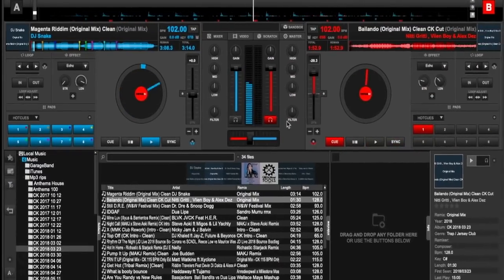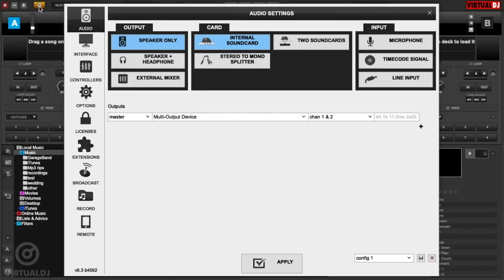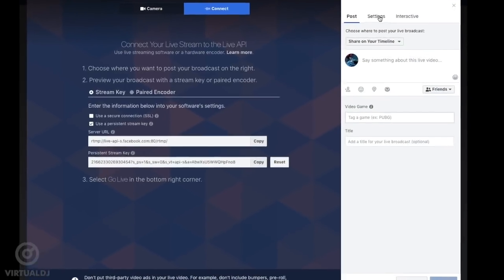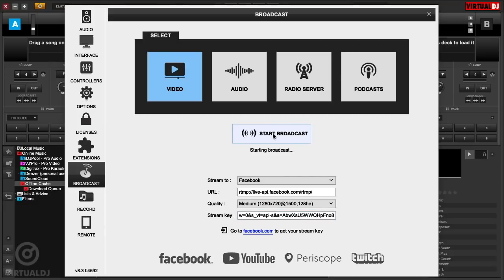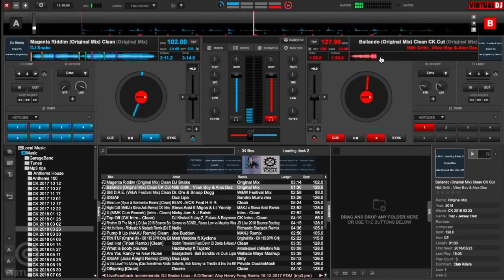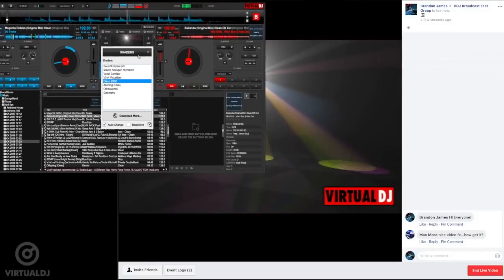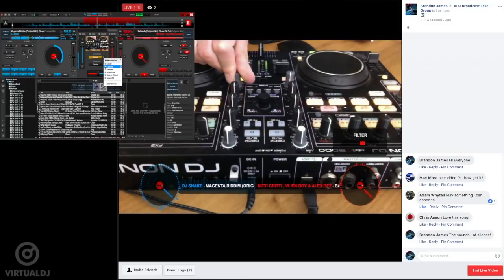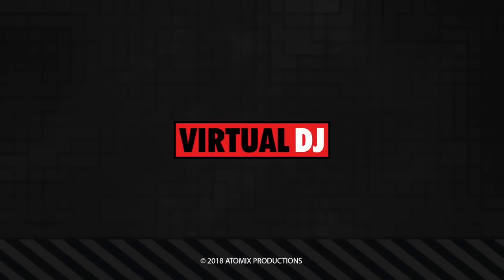Facebook Broadcast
How to broadcast directly to Facebook with VirtualDJ